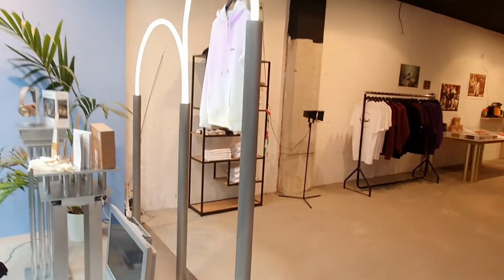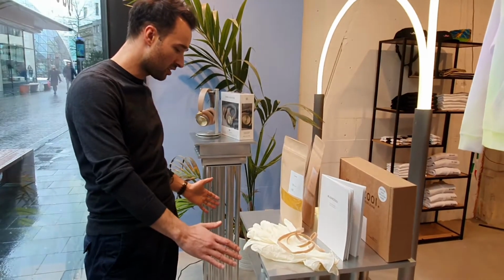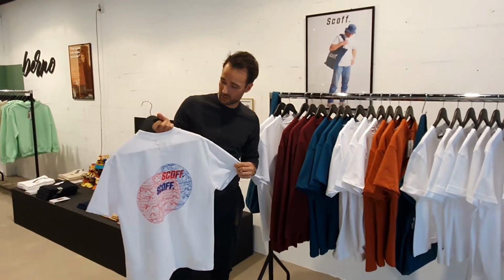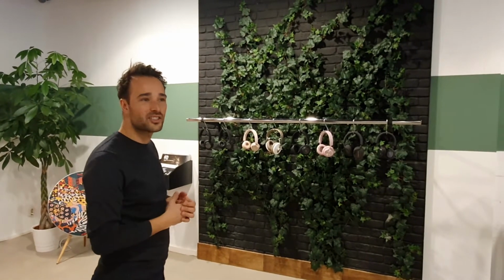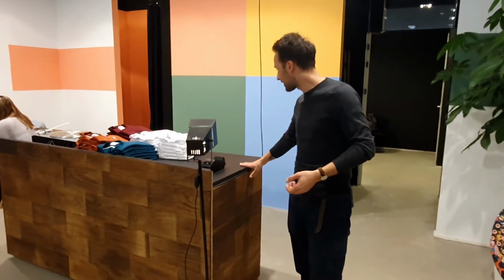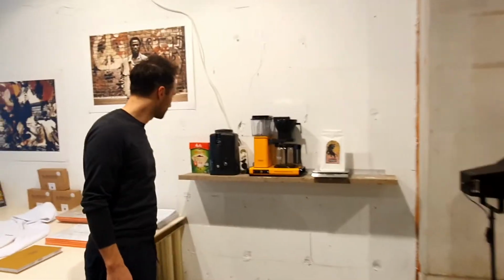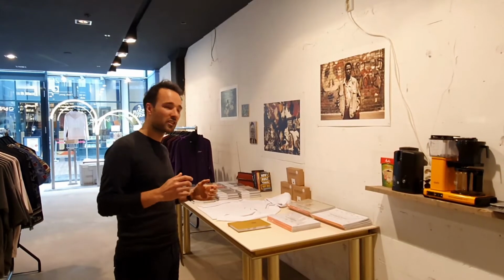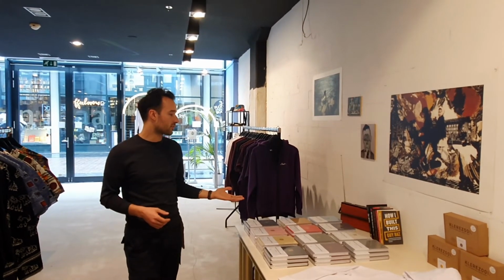Building a Concept Store | lyd studio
Today I'm meeting up with Jordi, manager of lyd studio. A store where fashion, art, music, and experience come together. Concepts like these might be the stores of the future, let's see what we can learn today!

Hi! I'm an audiovisual artist from The Netherlands. On this channel, I'm uploading behind-the-scenes footage from projects I'm working on, inviting friends from the industry, and talking about life as an audiovisual artist.